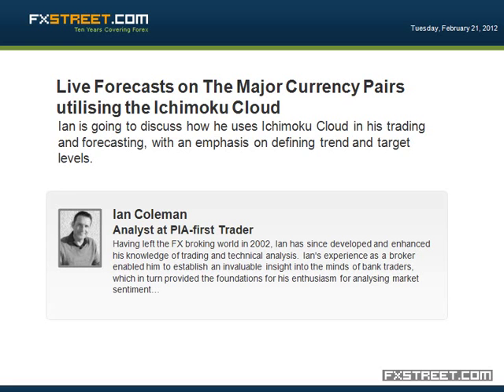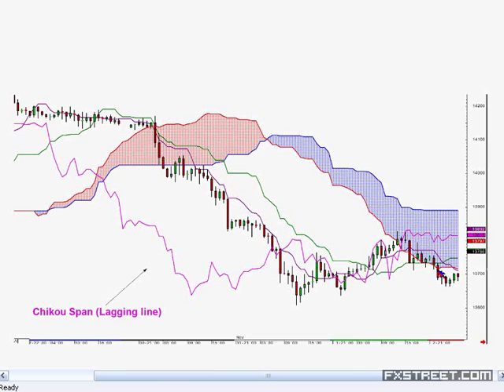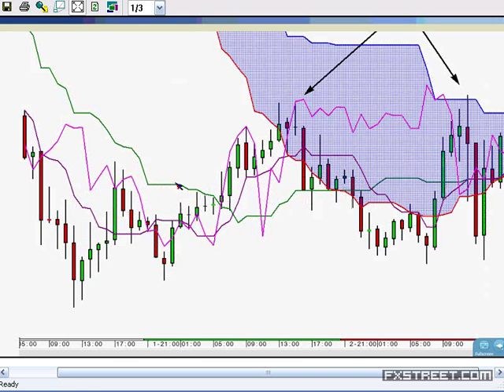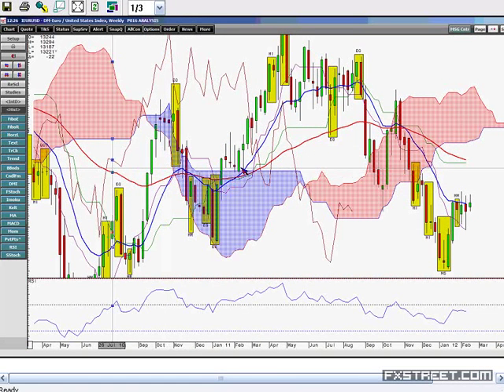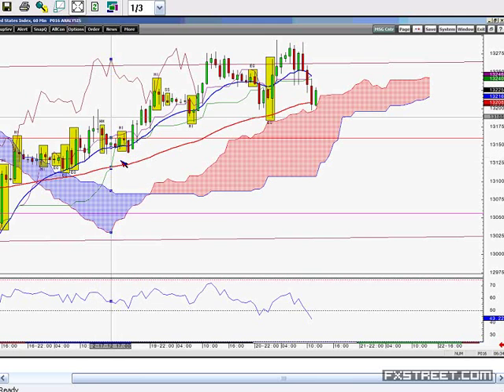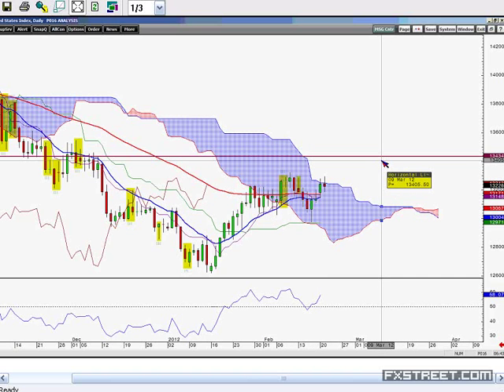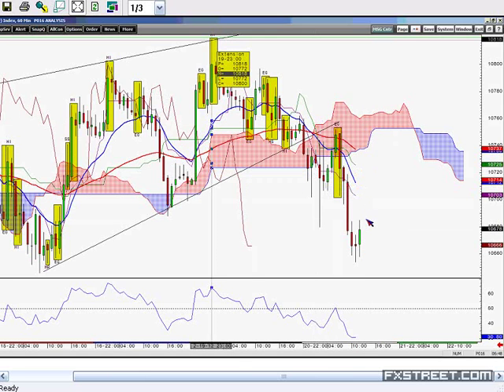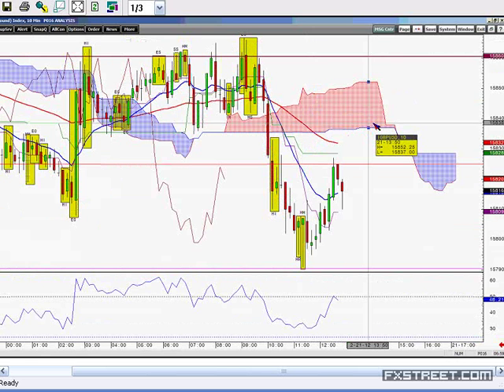Ian Coleman: Live Forecasts on The Major Currency Pairs utilising the Ichimoku Cloud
Date of issue: 21 February 2012. Speaker: Ian Coleman. Ian is going to discuss how he uses Ichimoku Cloud in his trading and forecasting, with an emphasis on defining trend and target levels.